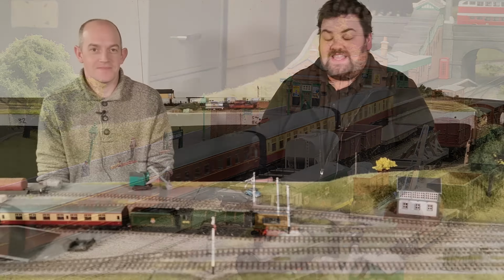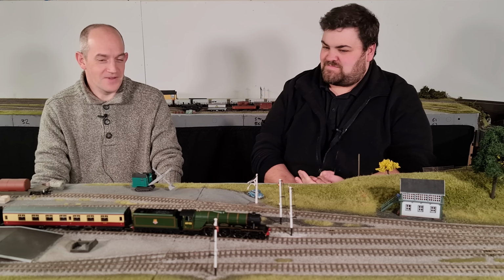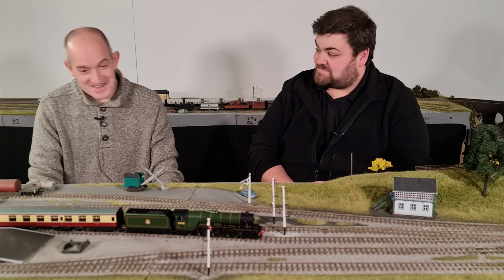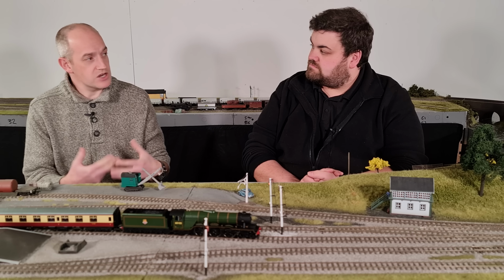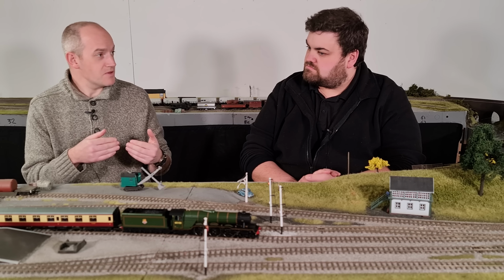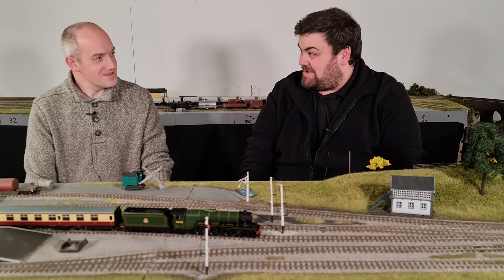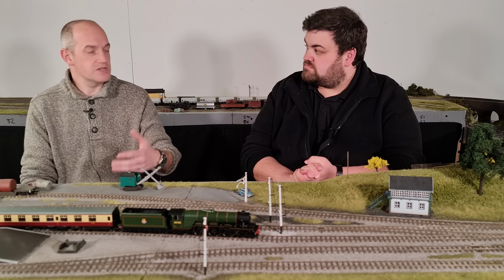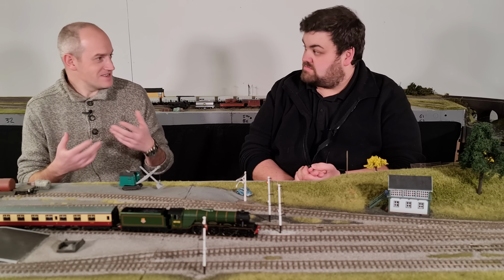HM189: Flying Scotsman Locoman Sound digital sound demonstration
In this video we demonstrate our latest sound installation which sees a Locoman Sounds ESU chip installed into the Hornby Gresley 'A3' 4-6-2 for 'OO' gauge. Read our full collection of Flying Scotsman features to celebrate this iconic locomotive's 100th anniversary